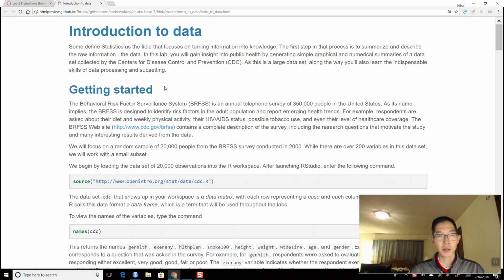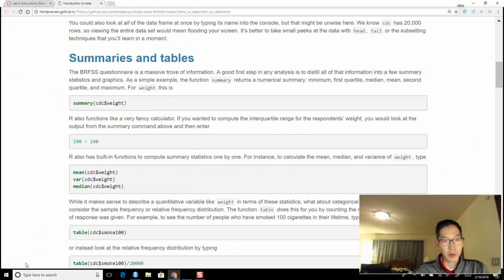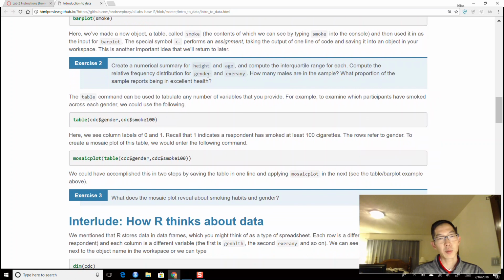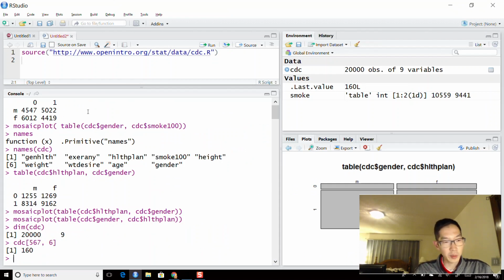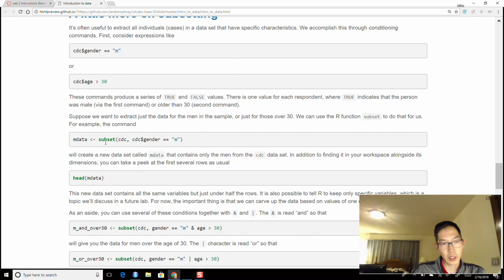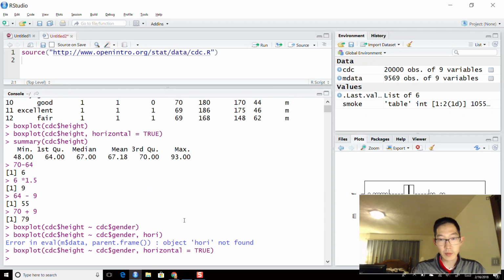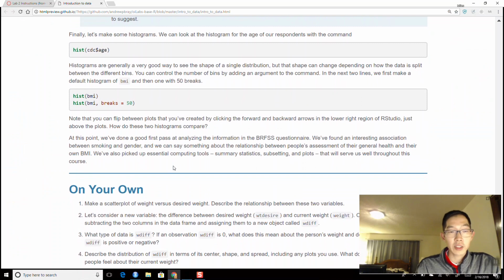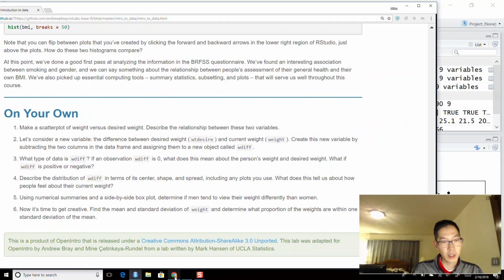OpenIntro Lab 2